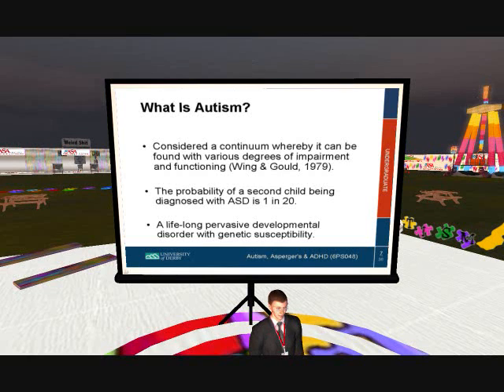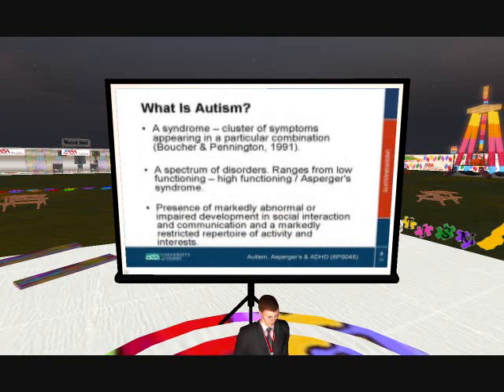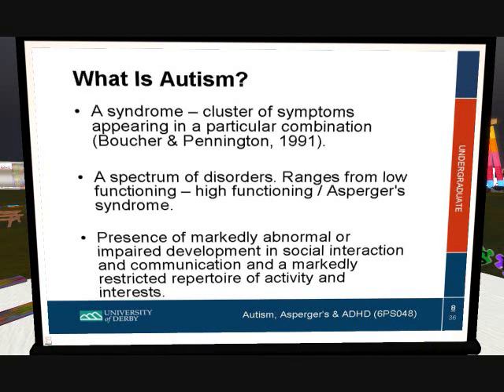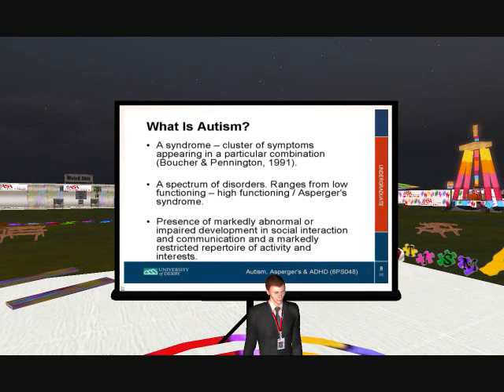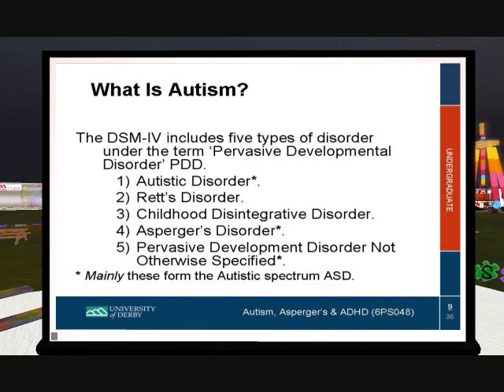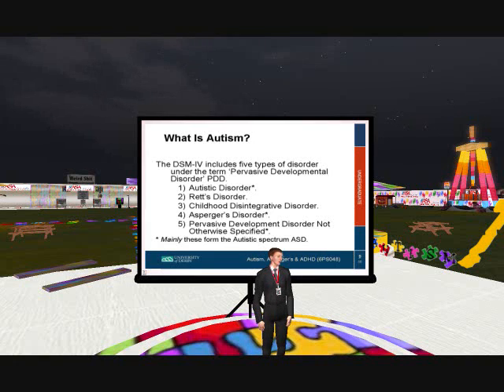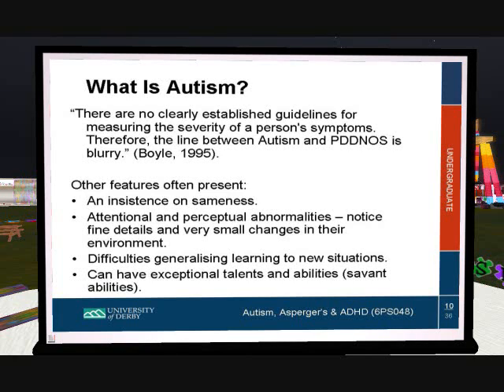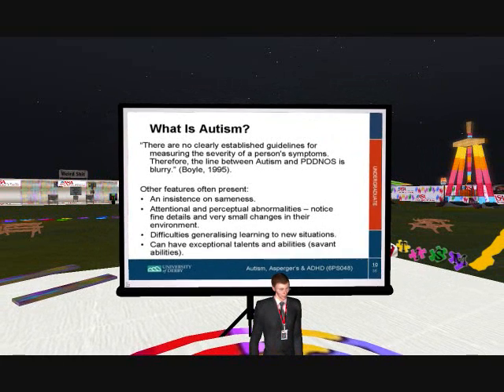Milton Broome #4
GeoMeek